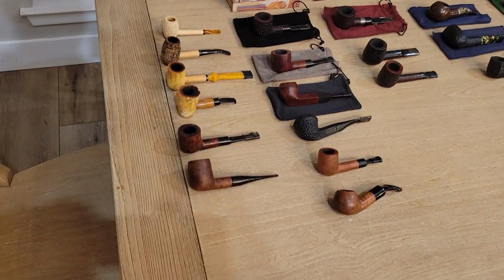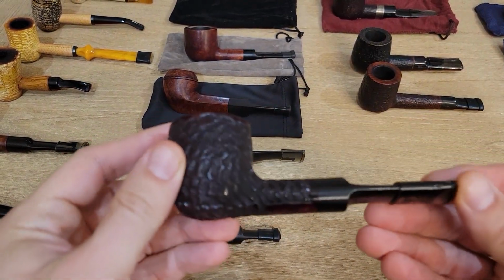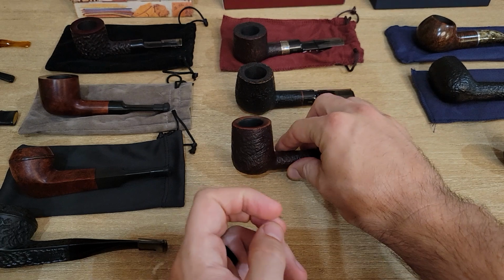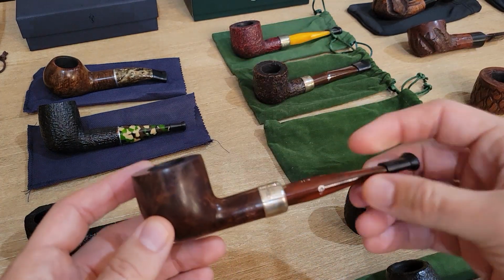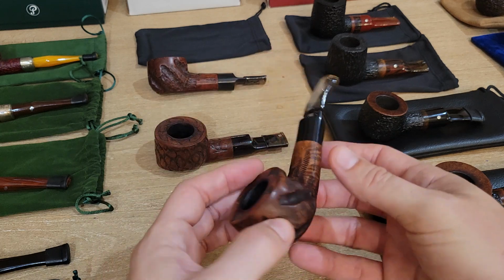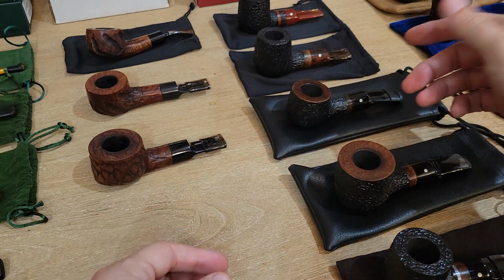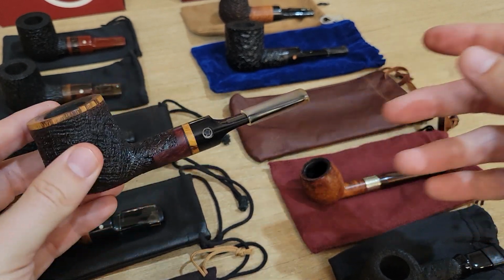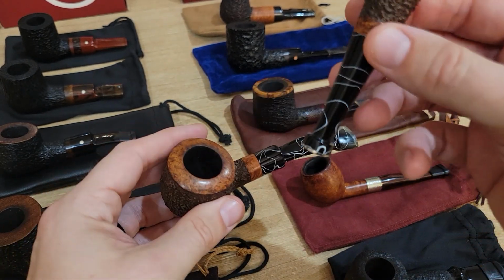My Pipe Collection 2024